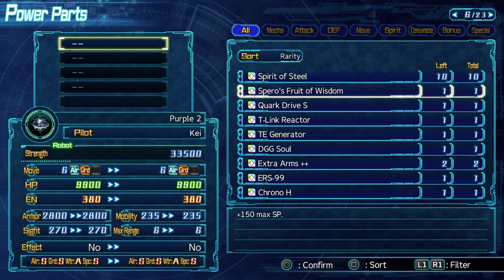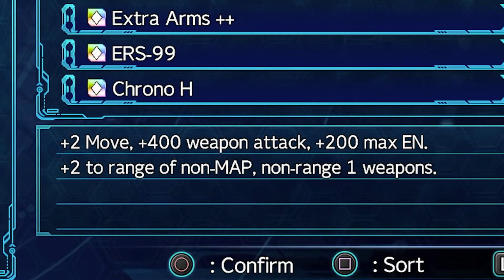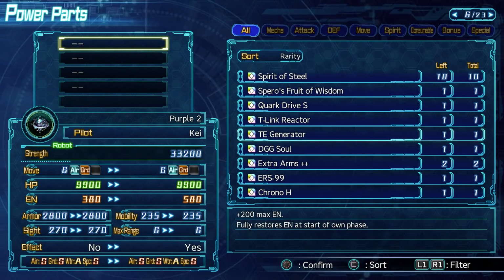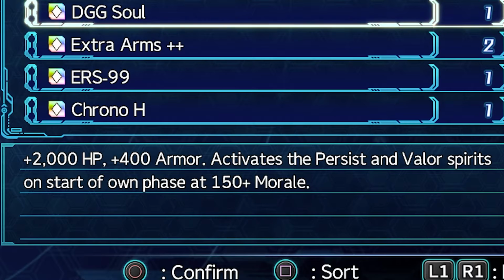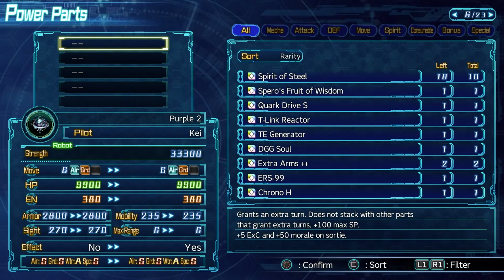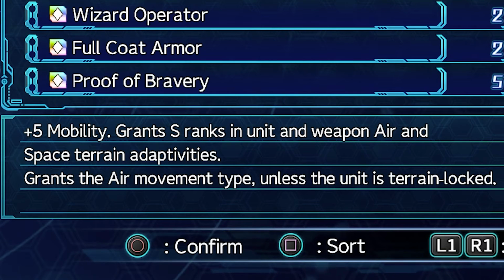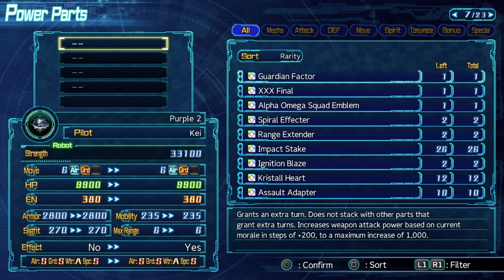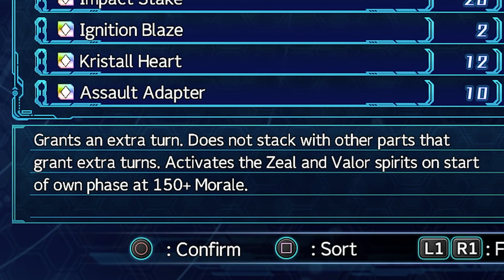10 INSANE New Parts from Super Expert Plus | Super Robot Wars 30 DLC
This video goes over the 10 new incredibly powerful parts from the Super Expert Plus mode in Super Robot Wars 30 DLC.

Spero's Fruit of Wisdom: +150 Max SP

Quark Drive S: +2 Movement, +400 Weapon Attack Damage, +200 max EN, and +2 range of non-map, non-range 1 weapons

T-Link Reactor: +40 Sight and Mobility, +2 Movement, grants S rank in all unit and weapon terrain adaptivites, and +2 range

TE Generator: +200 max EN and fully restores energy at the start of own phase

DGG Soul: +2000 HP, +400 armor, and activates the Persist and Valor spirits at the start of own phase at 150+ morale

ERS-99: Activates the Love spirit at 150+ morale at the start of own phase

Chrono H: Grants an extra turn, gives +100 max SP, +5 ExC and +50 morale on sortie

Tesla Drive S: +5 Movement, though it’s mistakenly worded as Mobility. Also grants S rank in unit and weapon Air and Space terrain adaptivities. Grants Air movement type unless the unit is terrain locked

All of the above parts are from the base game, the next 2 are from the Expansion DLC:

Guardian Factor: Grants an extra turn, and increases attack power based on morale in steps of 200, to a maximum of 1000

XXX Final: Grants an extra turn, and activates the Zeal and Valor spirits at the start of own phase at 150+ morale